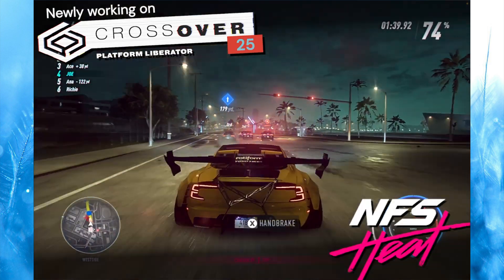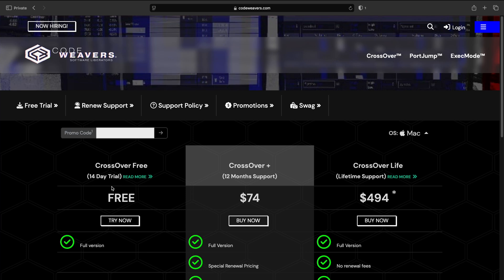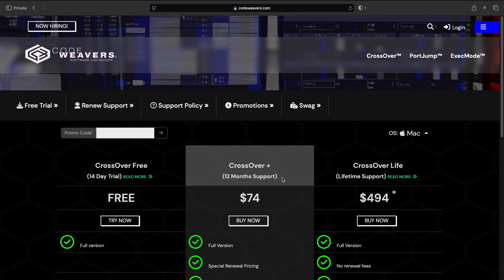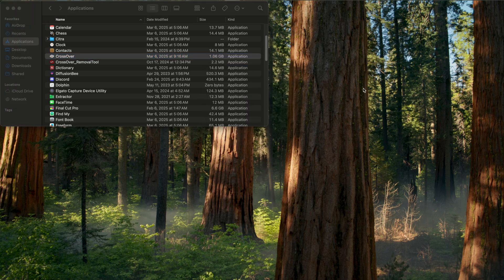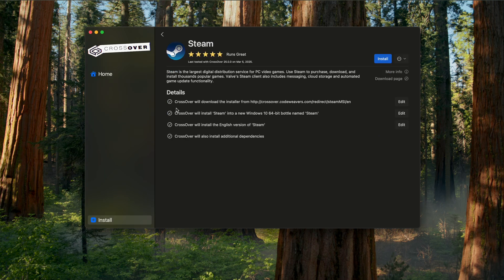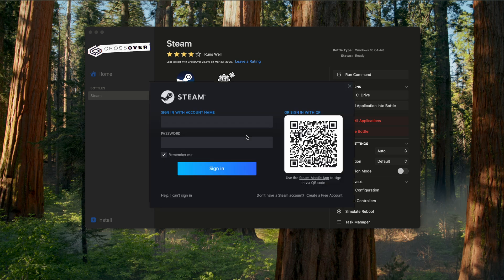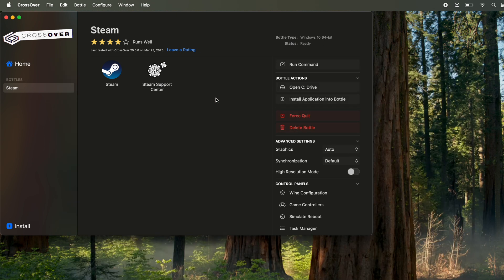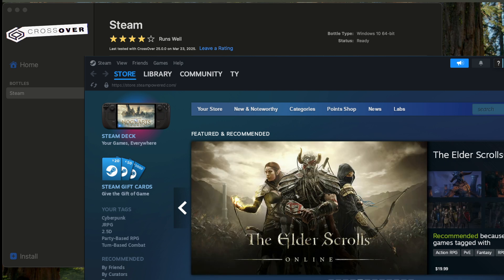How To Game On A Mac with Crossover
Mac Compatible Controllers

Ready to dive into the world of gaming on your Mac in 2026? This comprehensive tutorial will guide you through the process of using Crossover 25 by CodeWeavers to install and play your favorite Steam games on Apple Silicon Macs. Whether you're a seasoned gamer or new to the Mac gaming scene, this video is your ultimate guide to transforming your Mac into a gaming machine. I’ll walk you through each step, ensuring you have a seamless experience from installing crossover to then installing steam inside of crossover. Don't miss out on this opportunity to expand your gaming horizons!

0:00 intro
0:26 Crossover
1:52 steam
3:16 outro